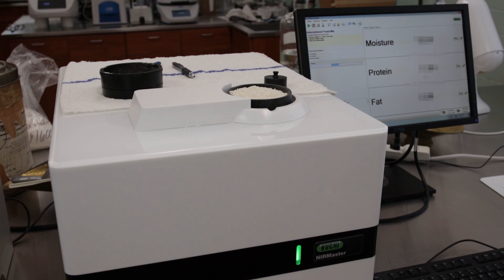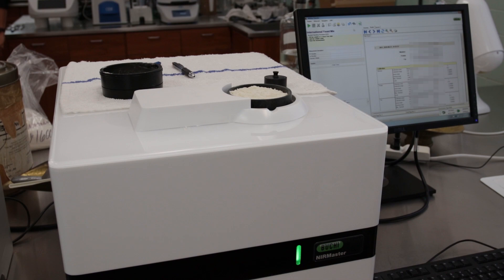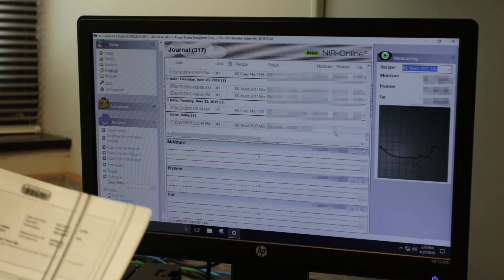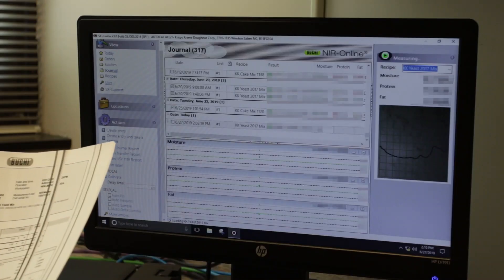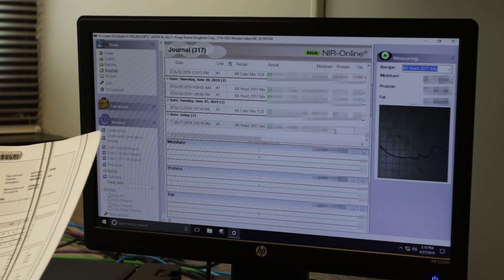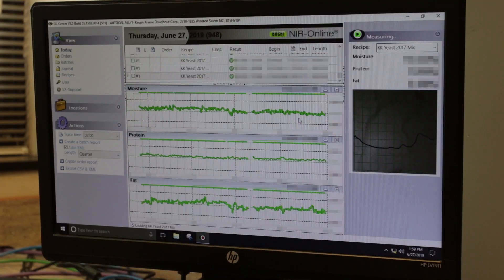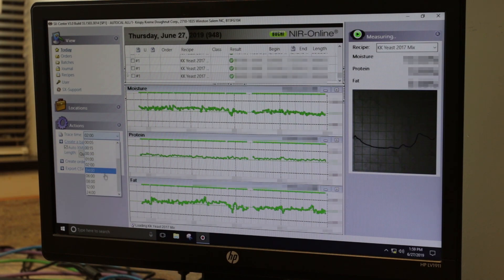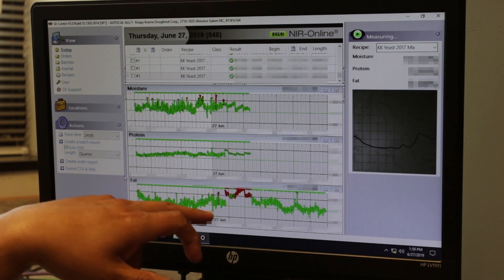Krispy Kreme NIRMaster & NIR-Online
A flour/confectionary customer testimonial identifying their choice of BUCHI NIRMaster and NIR-Online products as well as their implementation successes.